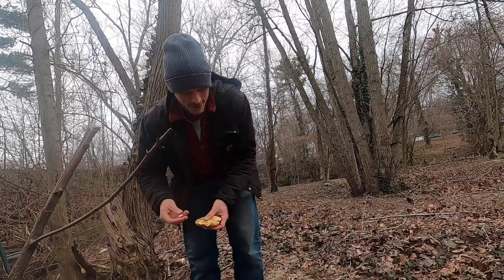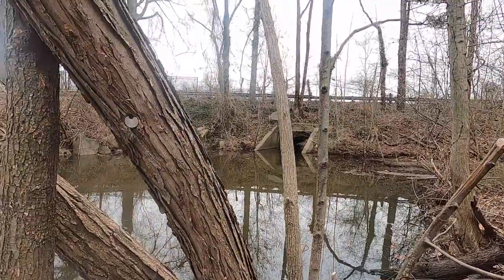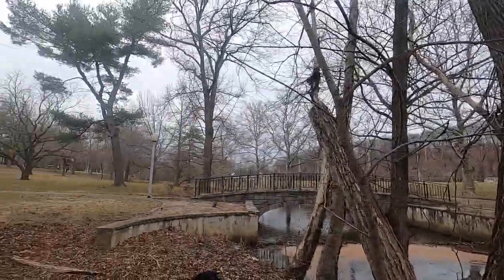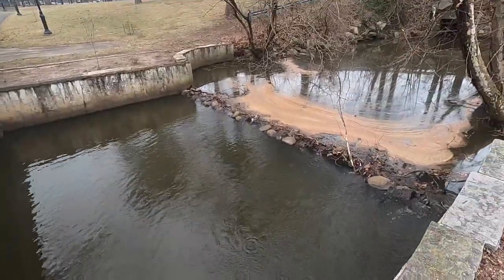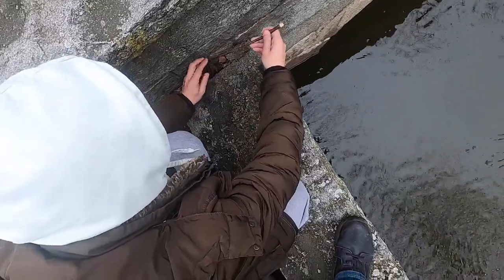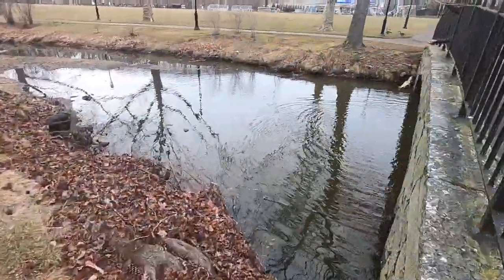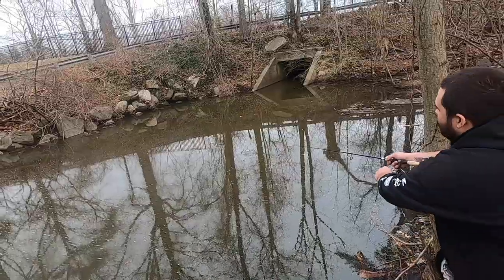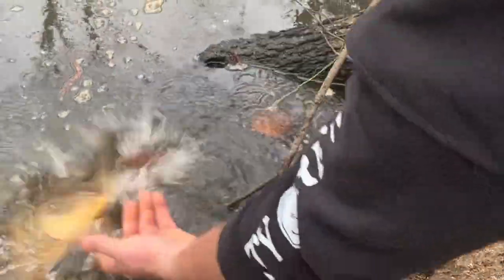How to Catch Carp with Twigs and Bread: Long Island NY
On todays episode we are out at a small pond on long island looking to catch some carp. We brought with us some white Italian bread and caught a whole bunch of carp. Freshwater is becoming more active as we approach spring!